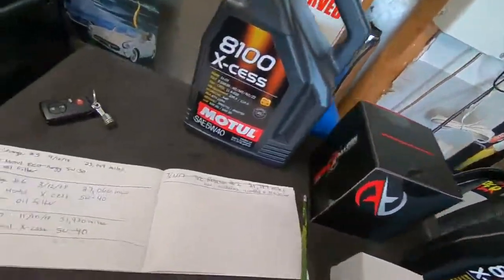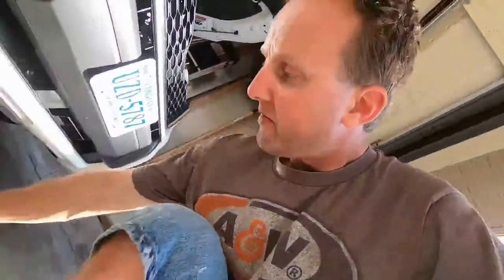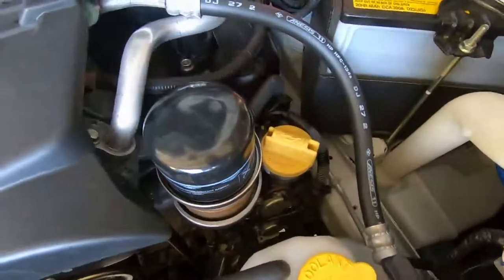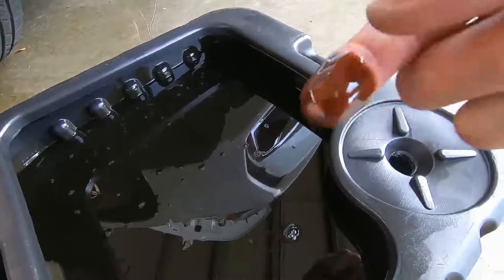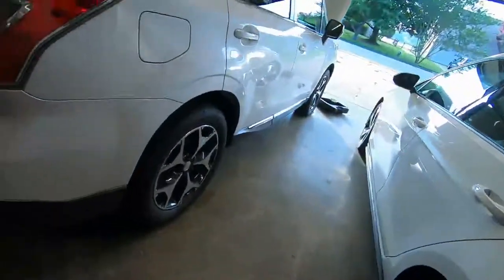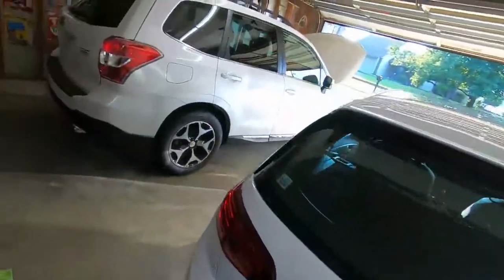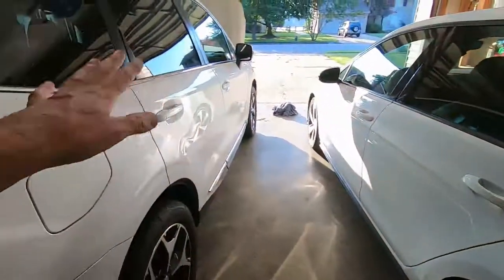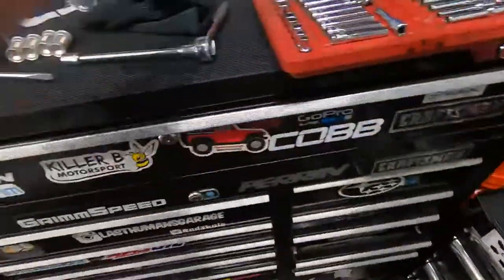2015 Subaru Forester XT Ep. 119: Oil Change #8 with MotivX Funnel